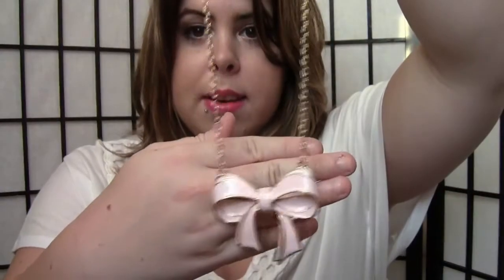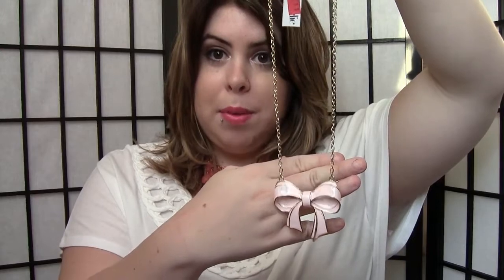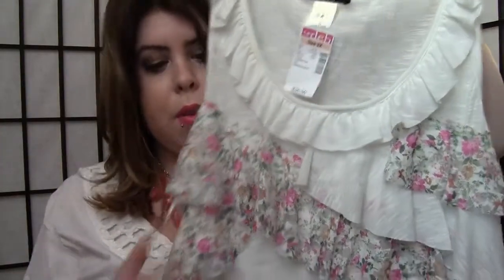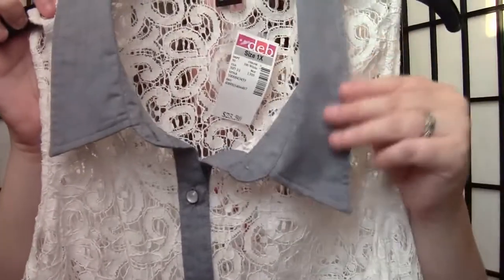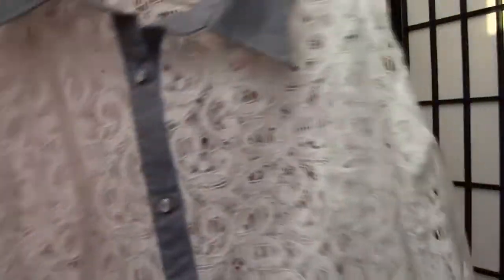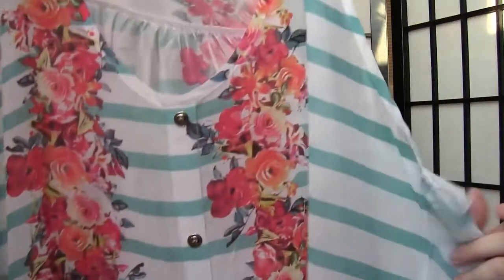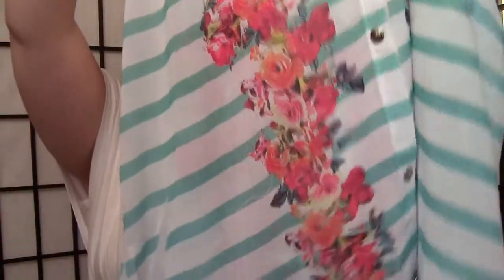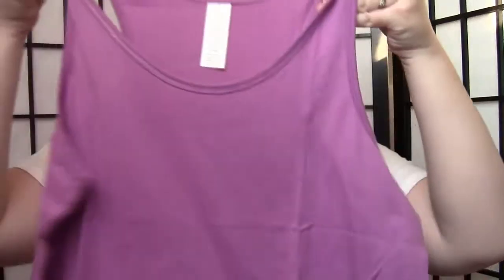Clothing And Accessories Haul! Charming Charlie & Deb {FOREVERKAILYN DELETED}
Matt barges in around the 3 minute mark.